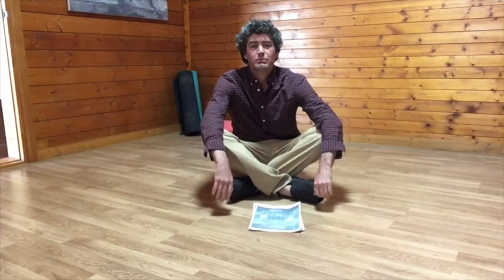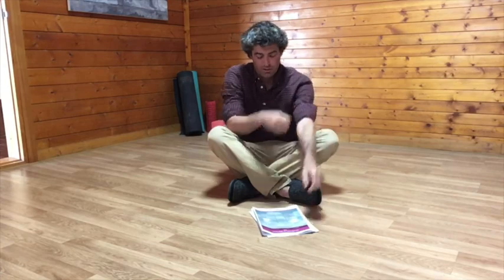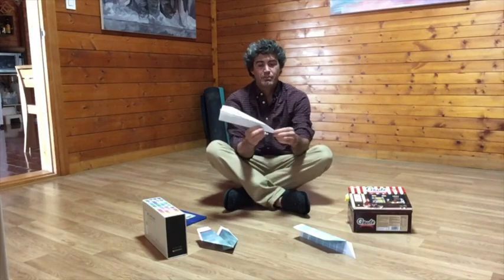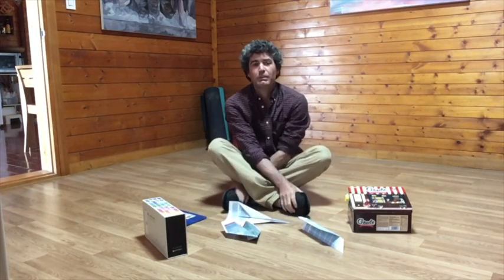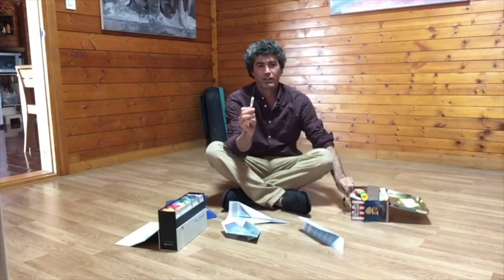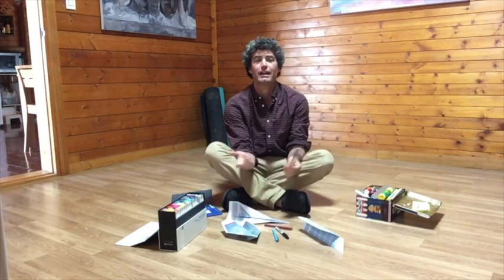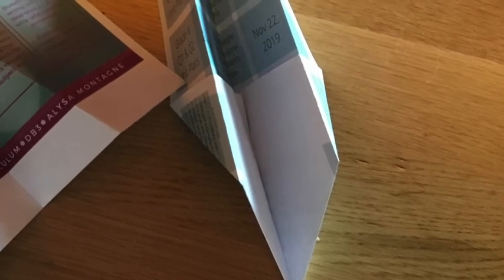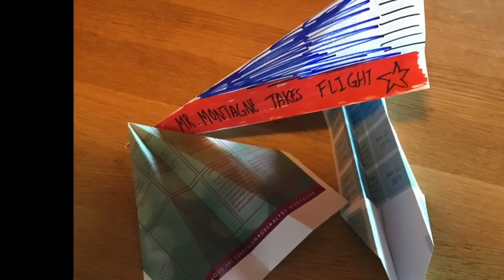Paper Planes For ES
This video lesson is about the creation and flight of paper airplanes.